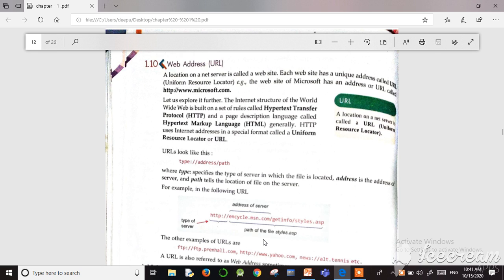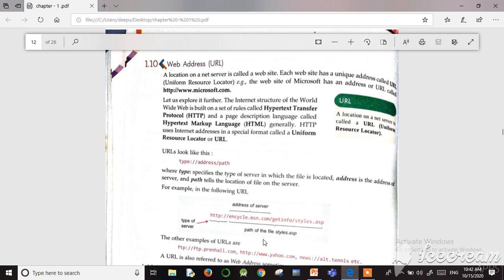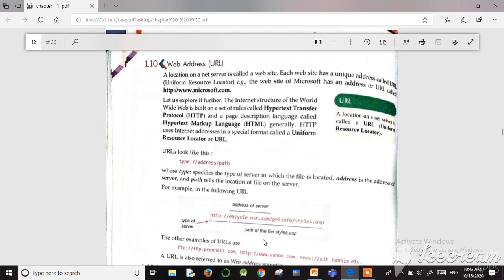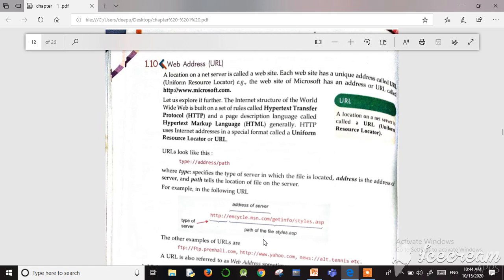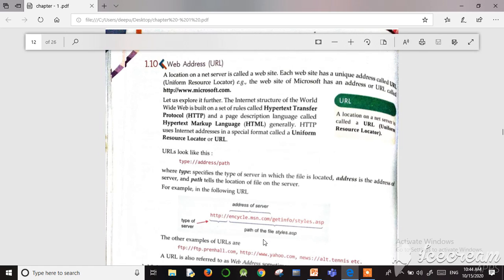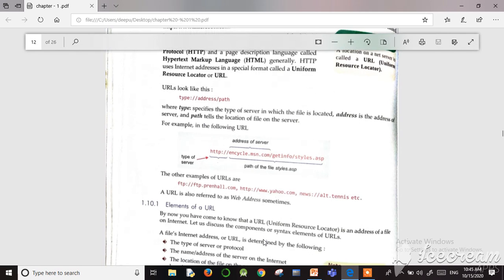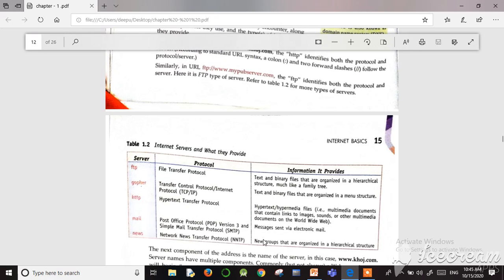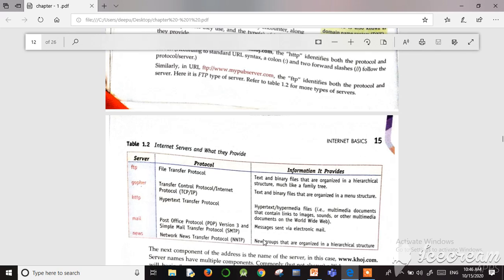Web address(URL) PART 1